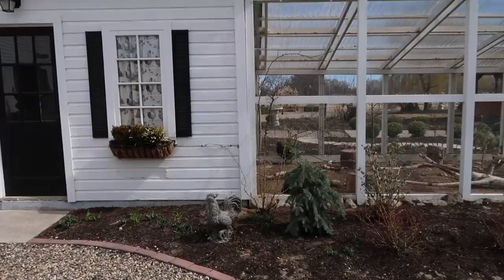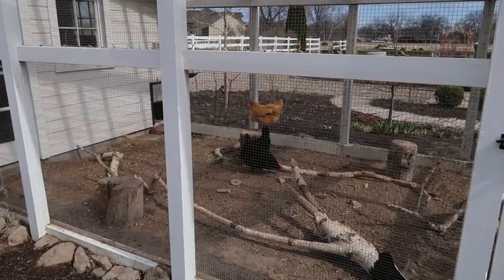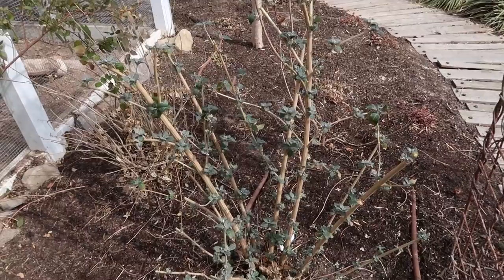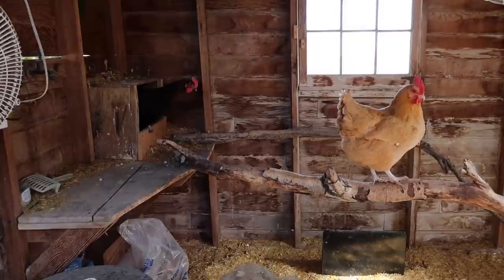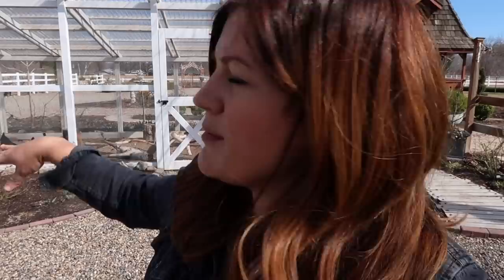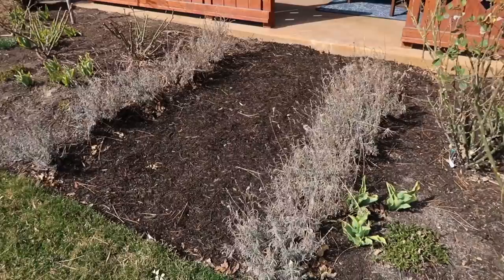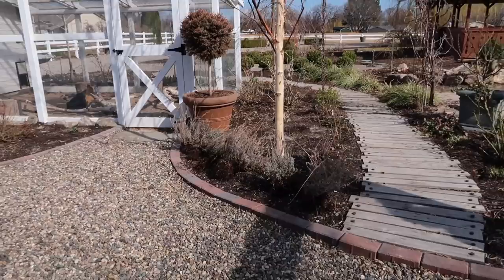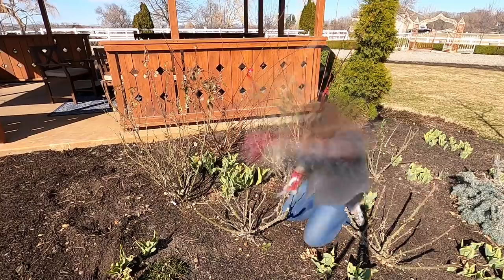Trimming Butterfly Bushes & Roses + Transplanting Lavender! 💜✂️🌹 // Garden Answer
Watch as I show how to trim back my butterfly bushes and roses. I also have some lavender that needs to be transplanted to make way for the new greenhouse!

Pruning Climbing Roses on a Trellis, Arbor & Obelisk!

🌿MAILING ADDRESS🌿
Garden Answer
580 S Oregon St